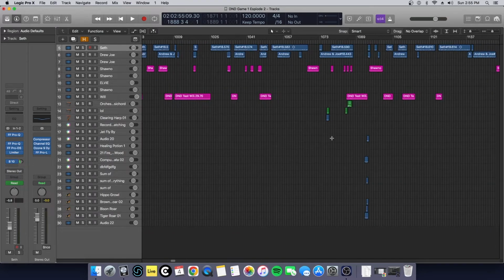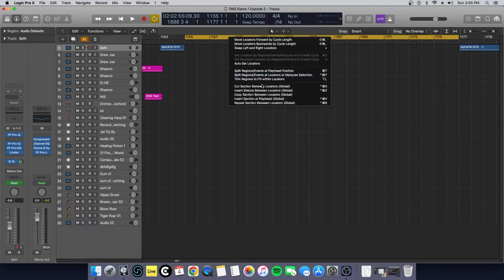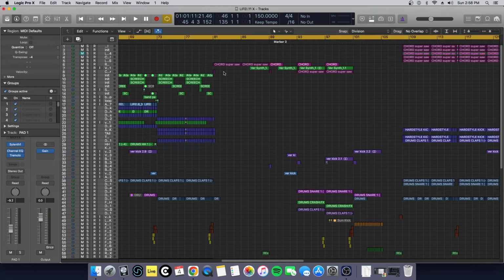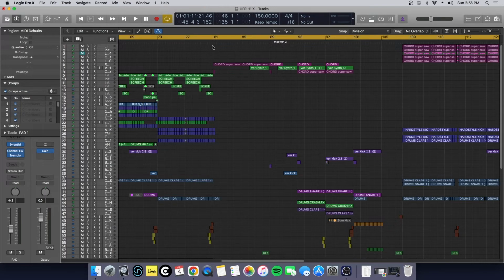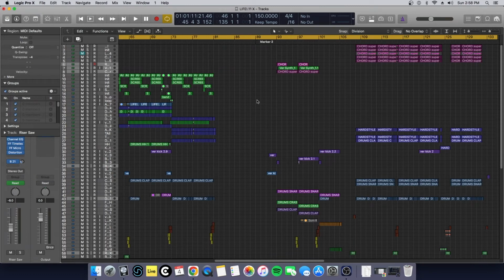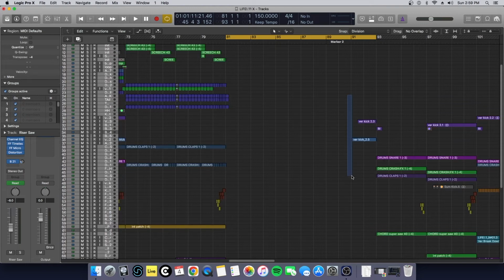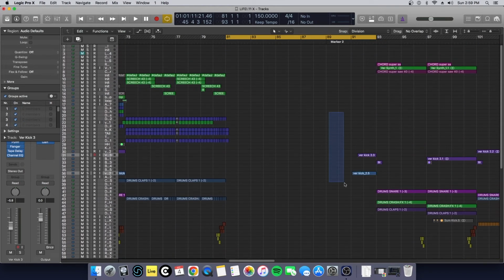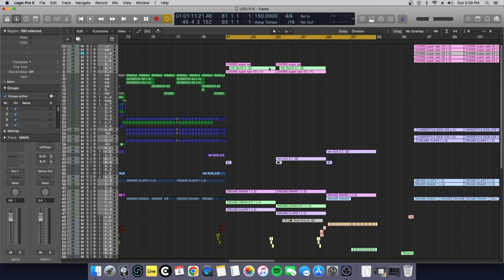Wow, this saved me so much time! [(Logic Pro X Session Edits) Educational]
Hey! This explains the fantastic quick key called Cut Section Between Locators (Control Command X). After cutting and editing long podcasts the last thing you want to hear is that you need to cut out more. The good news this should make it a little more easy to manage.